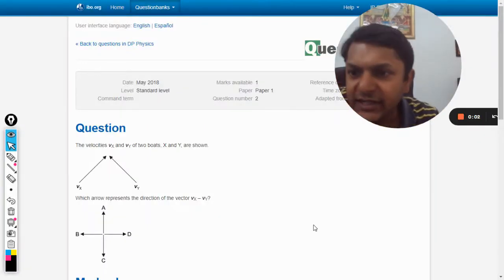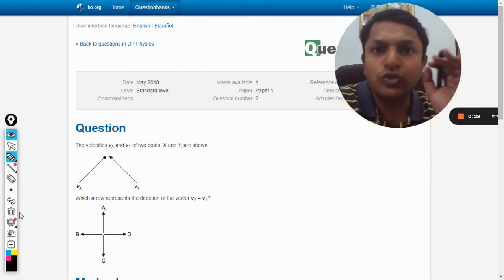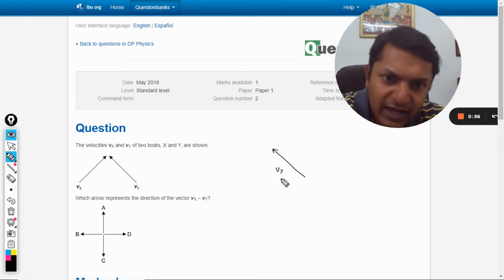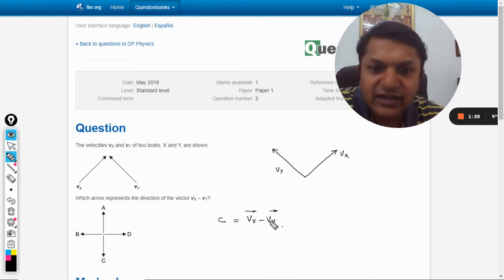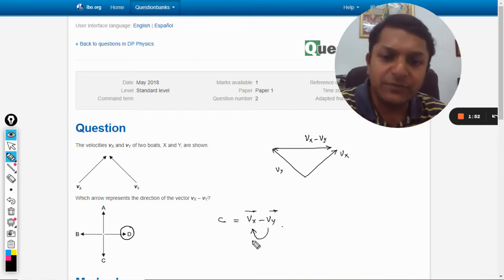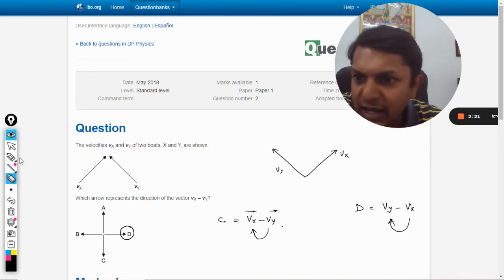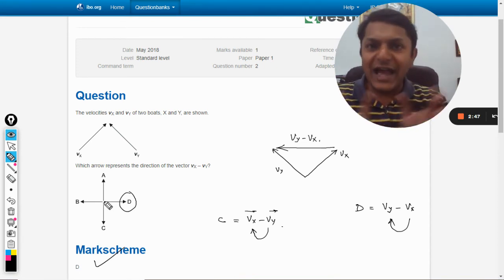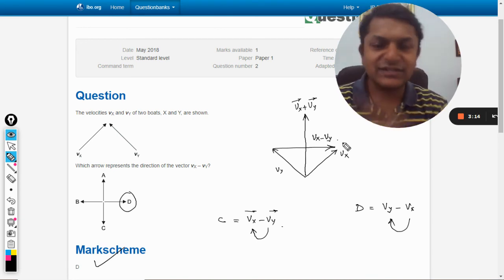The velocities vX and vY of two boats, X and Y, are shown. Which arrow represents the direction of t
The velocities vX and vY of two boats, X and Y, are shown.
Which arrow represents the direction of the vector vX – vY?

Valid forever.!